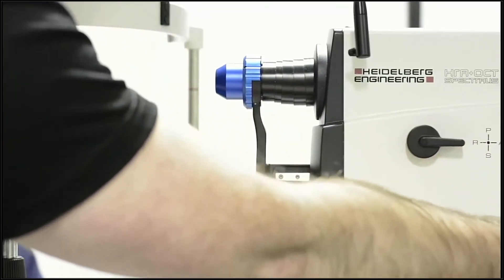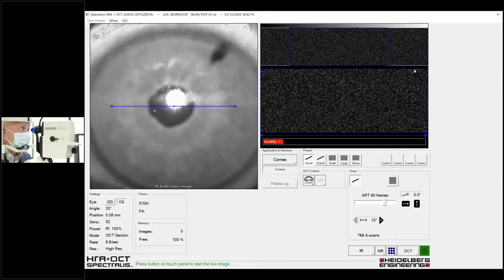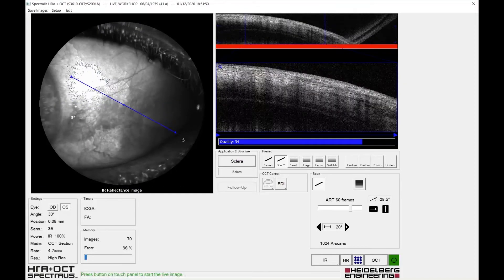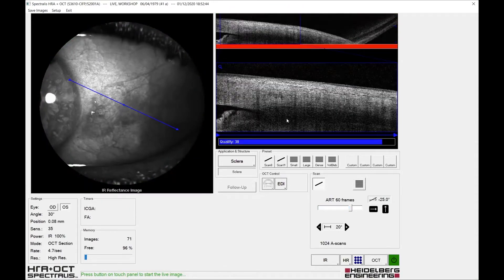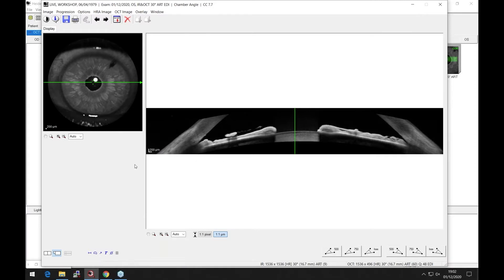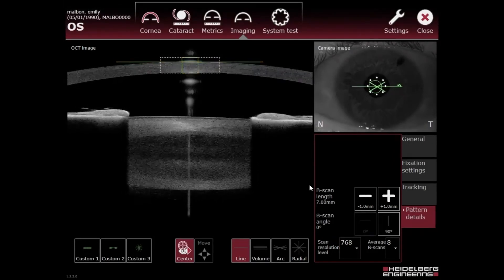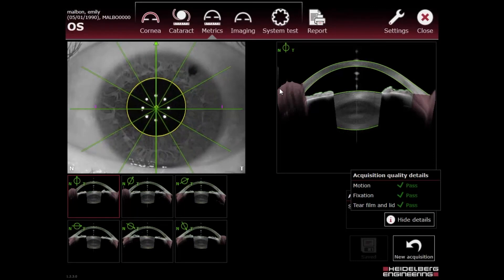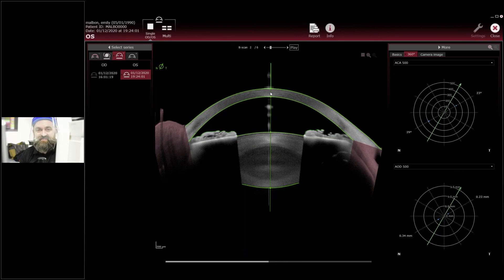WORKSHOP: Anterior Segment Imaging | ANTERION & SPECTRALIS Anterior Segment Module (ASM)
This workshop from February 2021 features tuition on acquiring multimodal images with the SPECTRALIS Anterior Segment Module (ASM) and ANTERION (Imaging and Metrics App) and analysing them using tools in the HEYEX software. Watch as Tim Cole, Clinical Affairs Manager, Heidelberg Engineering UK, demonstrates image acquisition and HEYEX software functionality live on your screen.

CHAPTERS
00:00 - Start

» SPECTRALIS Anterior Segment Module (ASM) «
02:14 - ASM: Mounting the Lens
06:10 - ASM: Acquisition Module Interface
09:15 - ASM: Cornea Application
19:38 - ASM: Sclera Application
23:45 - ASM: Angle Application
29:50 - Reviewing the Images, Overlay Options
33:36 - Measuring Angle-to-Angle Distance

» ANTERION «
37:22 - ANTERION: Imaging App
49:08 - ANTERION: Metrics App
51:28 - ANTERION: Reviewing Images (Image App)
53:48 - ANTERION: Measuring Distances (Metrics App)